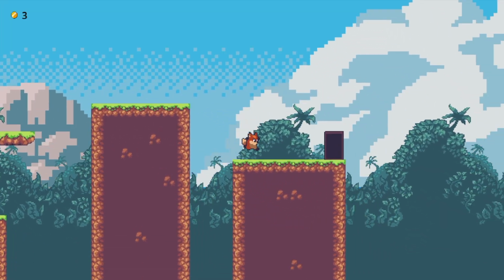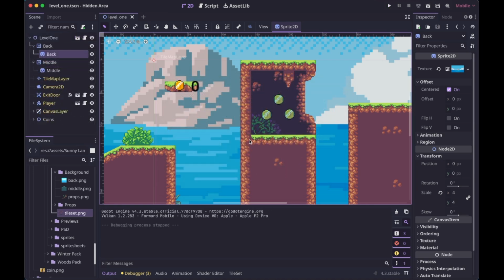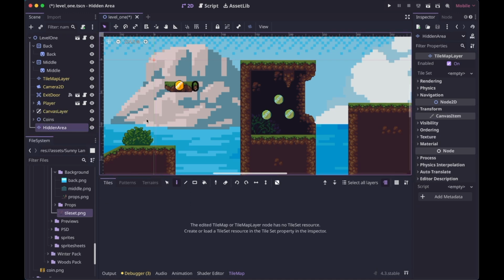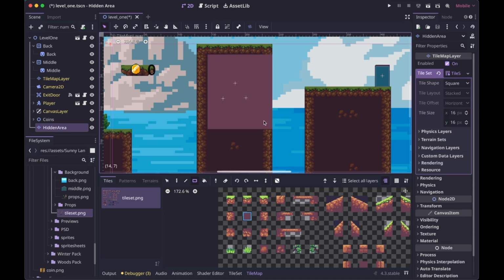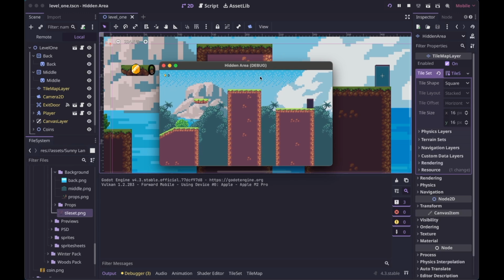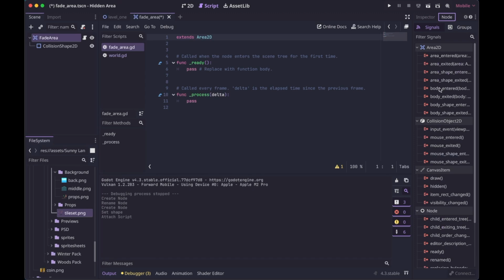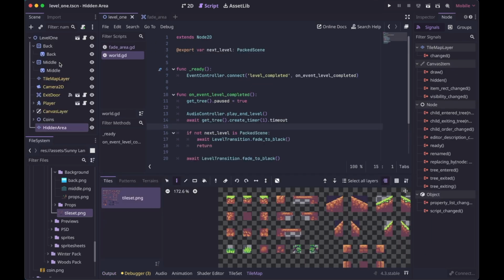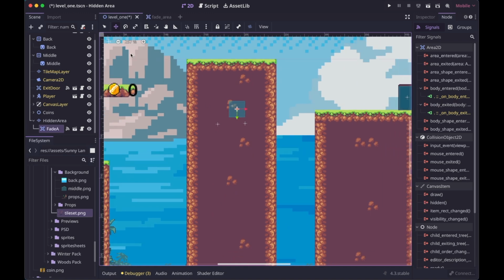Creating Secret Areas in Godot: Hidden Rooms Revealed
In this video, I'll demonstrate how to create hidden areas for your game in Godot! I'll guide you through the process of adding secret rooms, enhancing player exploration and engagement.

This tutorial offers valuable insights into level design and player engagement strategies for both beginners and experienced game developers. Learn how to add an extra layer of mystery and excitement to your Godot projects! It's perfect for RPGs, platformers, or Metroidvania-style games.